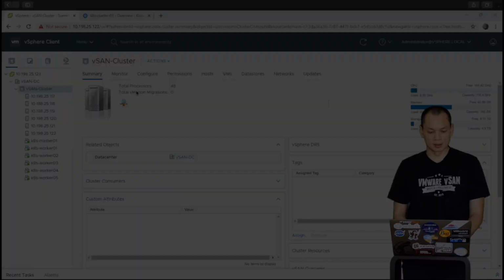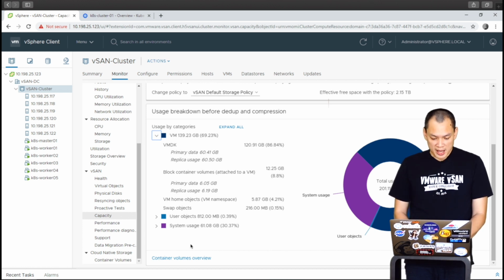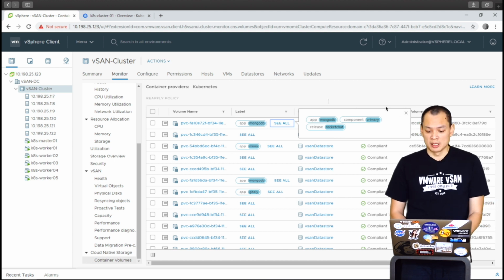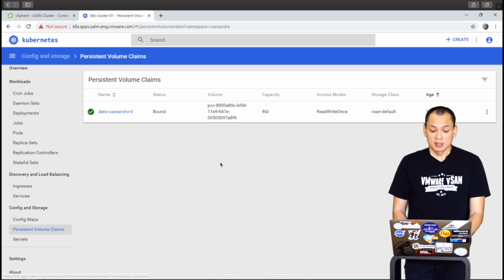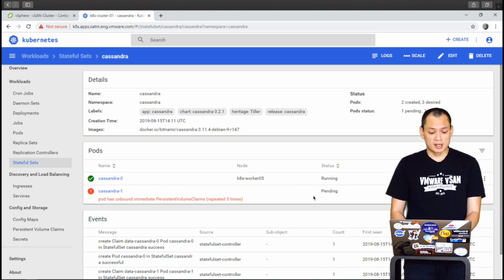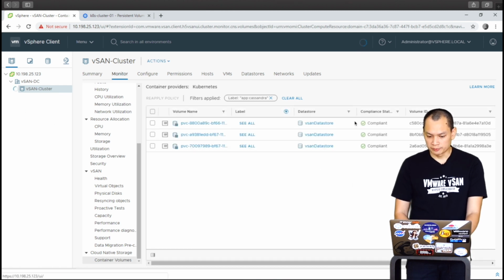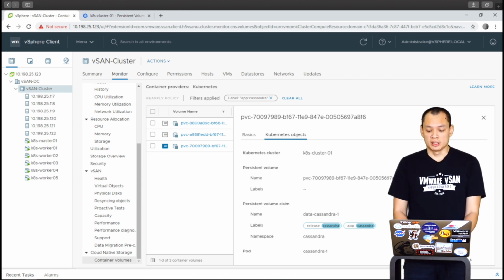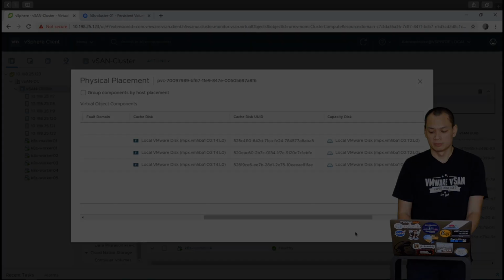Kubernetes and Containers storage on VMware vSAN HCI Tutorial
Containers and Kubernetes, to many of us traditional storage admins, are generally extremely complex and foreign. Add in another layer of VMware virtualisation, phew...!

Here is a quick tutorial of how easily and quickly we can provision persistent storage on vSphere 7 & vSAN / HCI for Kubernetes on VMware vSphere.